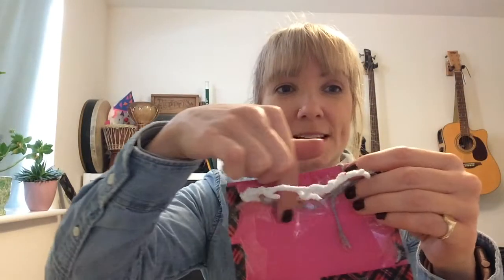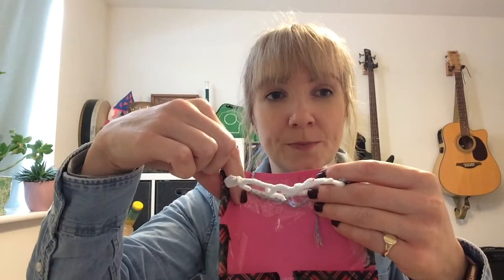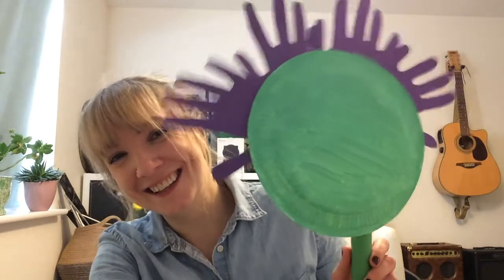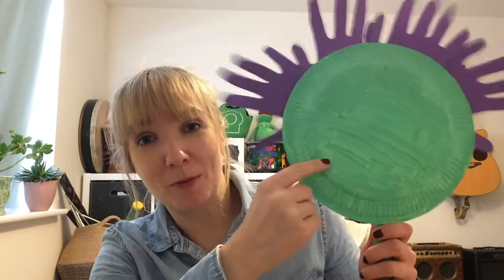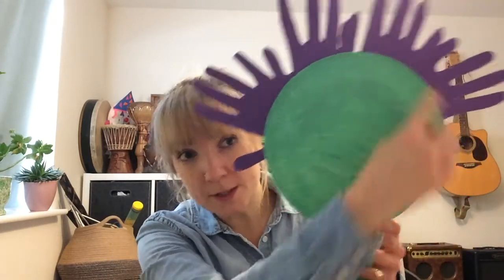Homemade Scottish Themed Percussive Instruments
A haggis shaker, Kilt handbells and a Thistle - how to make these very easy Scottish-themed percussive instruments.